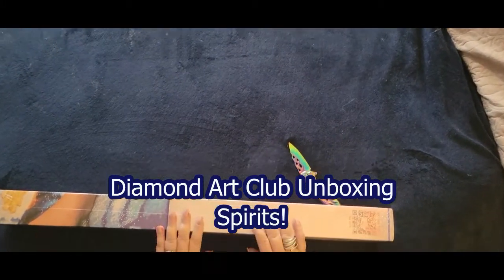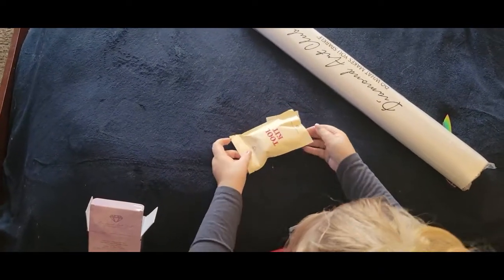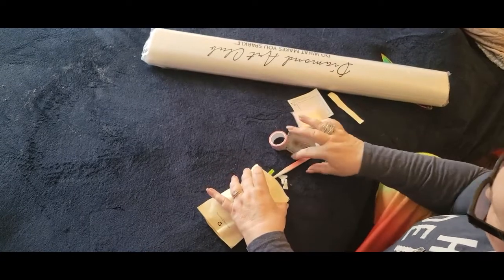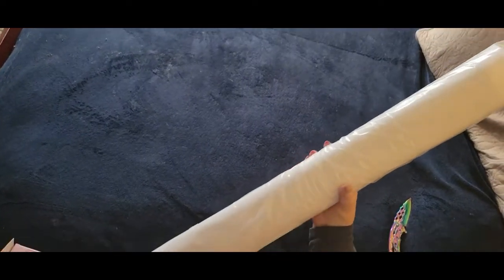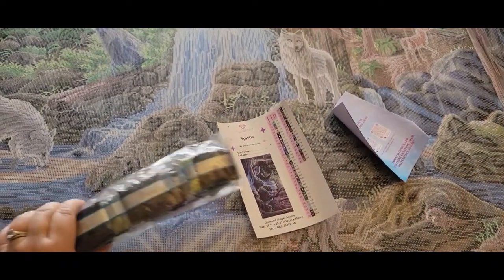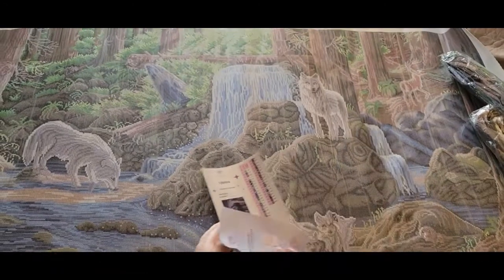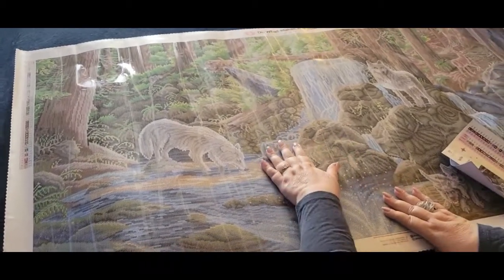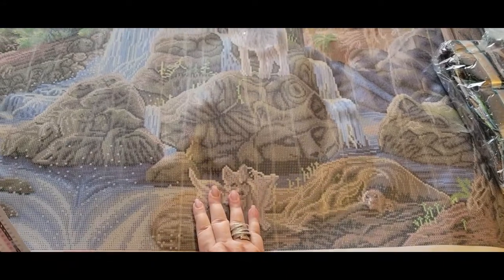Diamond Art Club Unboxing Spirits!!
My new Diamoond Art Club Unboxing Spirits! OMG what I have gotten myself into!